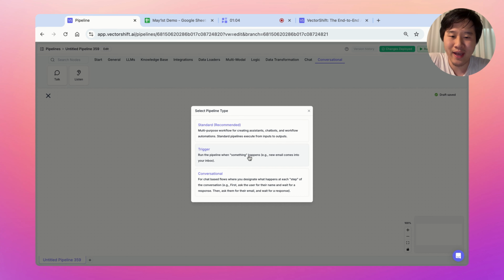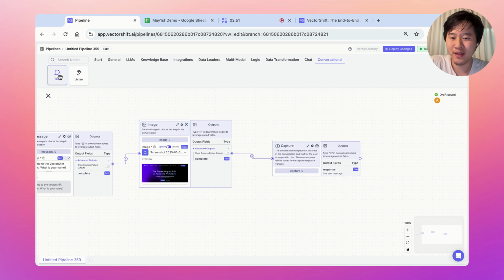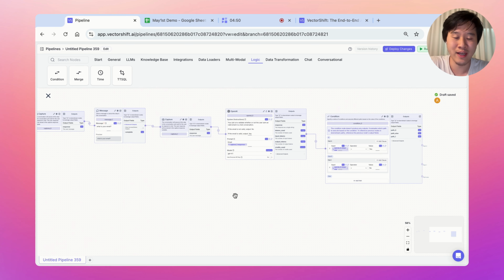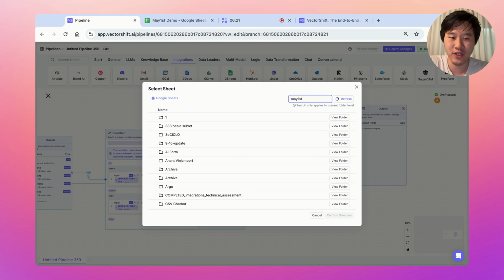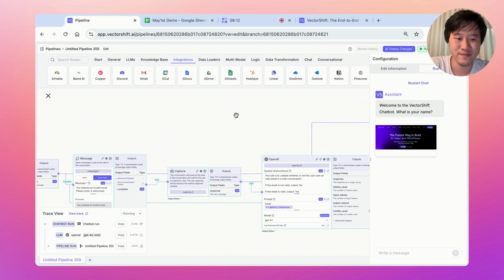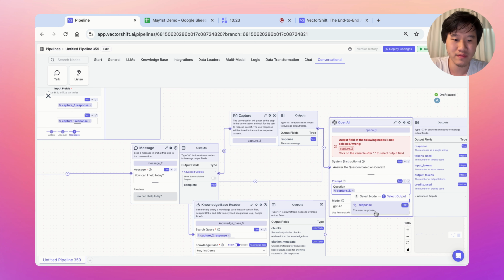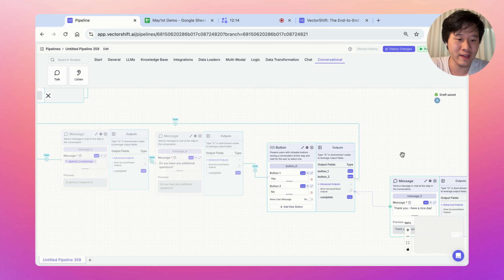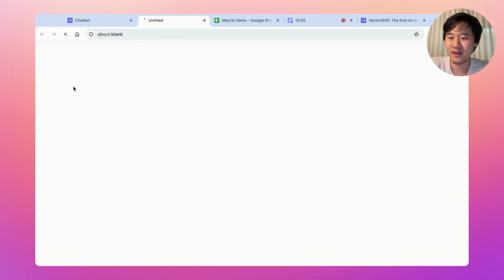Build an AI Conversational Website Chatbot with VectorShift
Using the No-Code AI workflow Builder